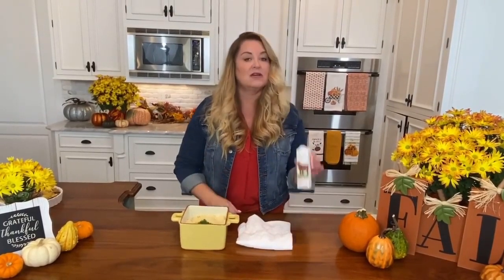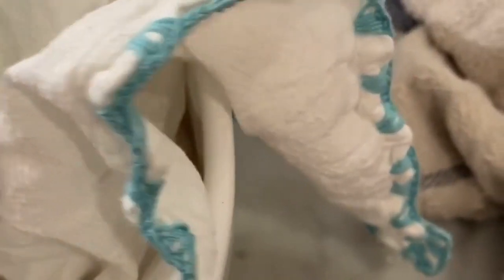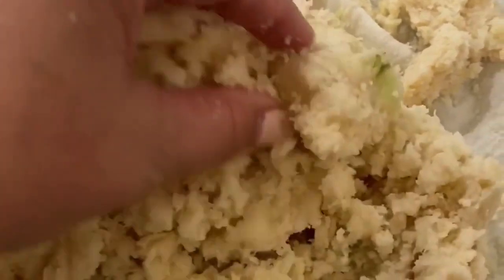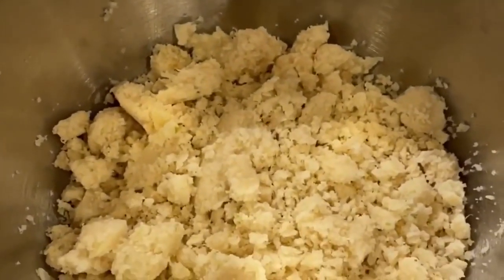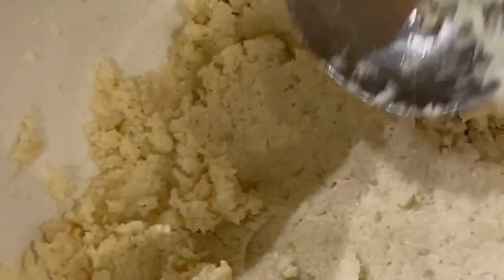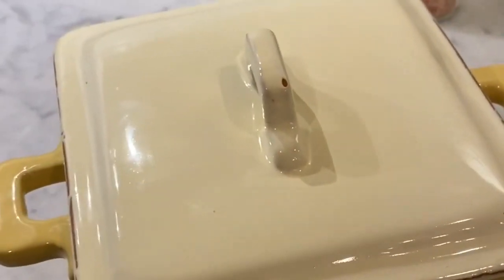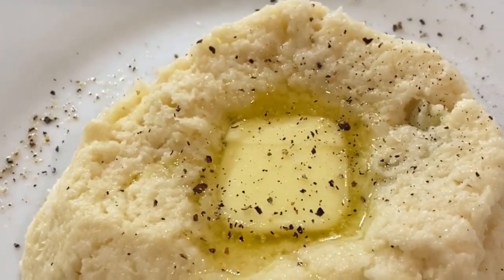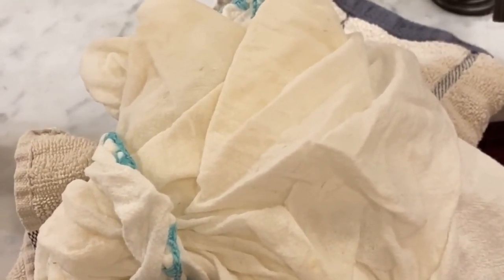Low-Carb Cauliflower Mash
Look no further for a low-carb, healthy Thanksgiving side. This Cauliflower Mash is easy to make and tastes just like regular mashed potatoes!